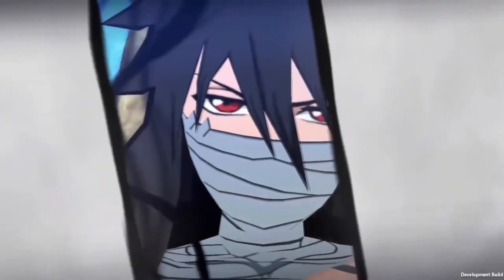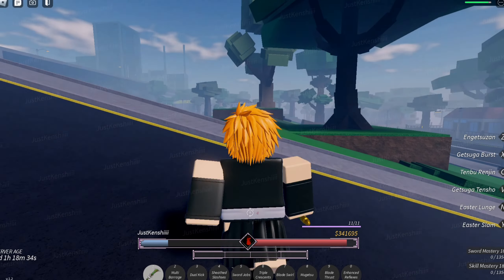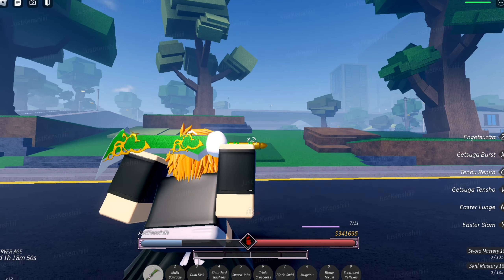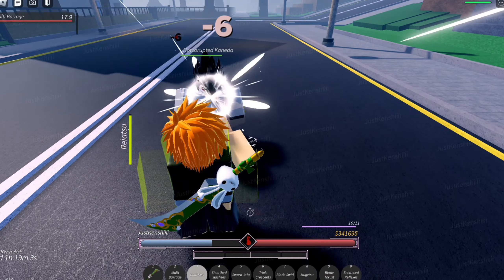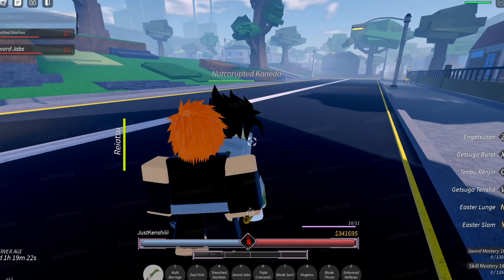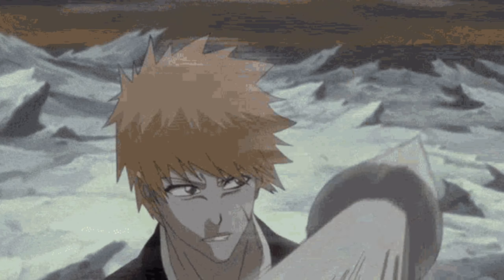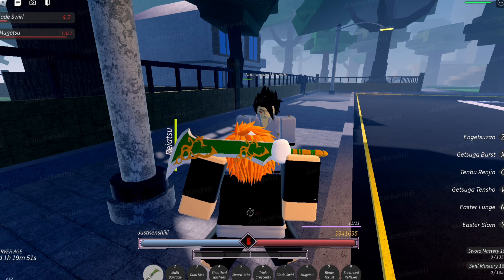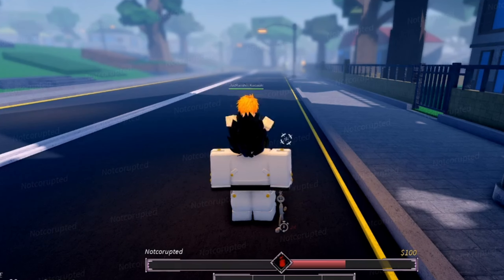NEW Mugetsu Skill Showcase + Kurosaki Clan New Buffs!! Project Mugetsu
What is Roblox? Roblox is a global platform where millions of people gather together every day to imagine, create, and share experiences with each other in immersive, user-generated 3D worlds. ... Roblox is free to download and free to play on all modern smartphones, tablets, computers, Xbox One, Oculus Rift, and HTC Vive.